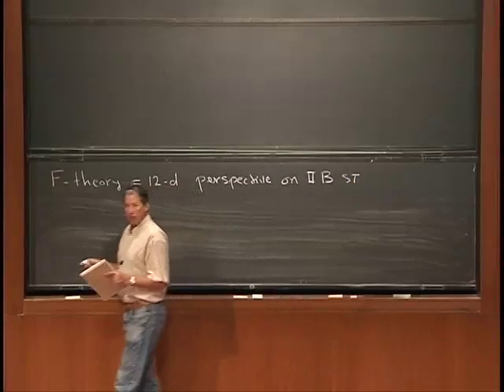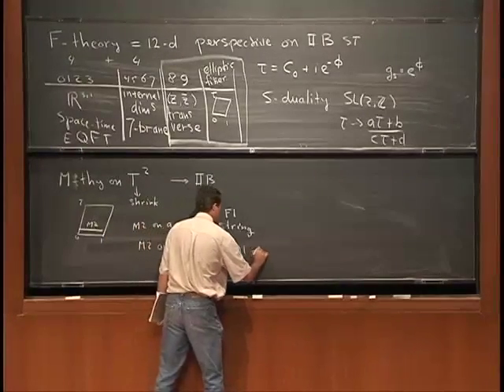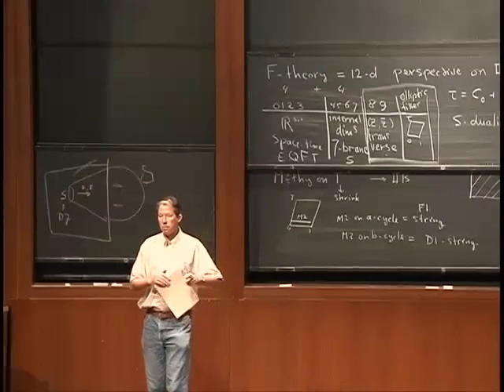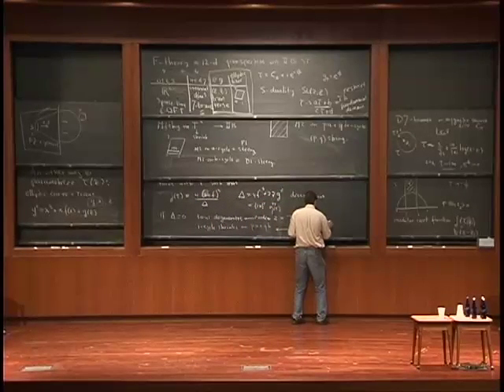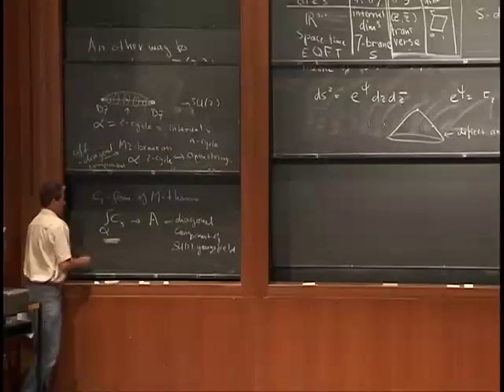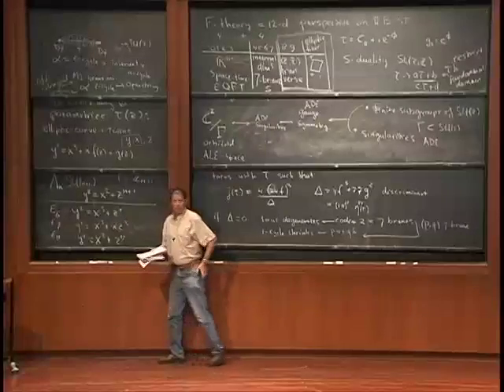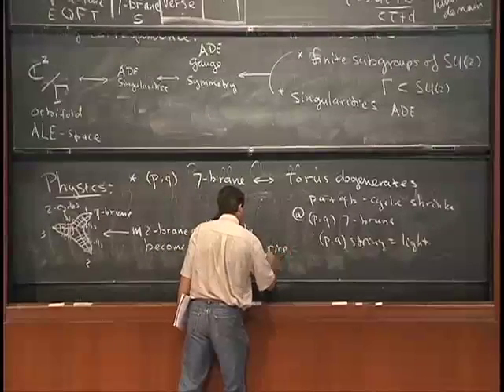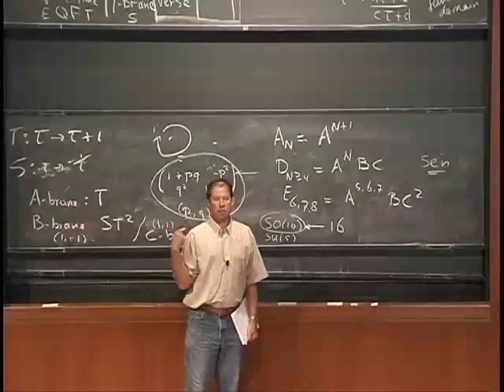PiTP-Introduction to F-theory - Herman Verlinde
PiTP-Introduction to F-theory
Herman Verlinde
Princeton University